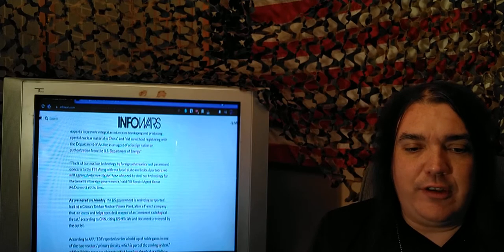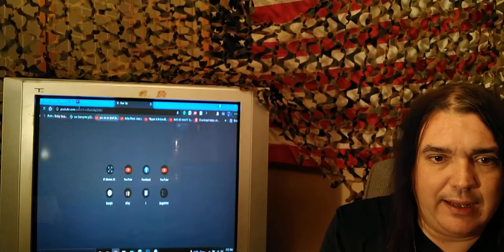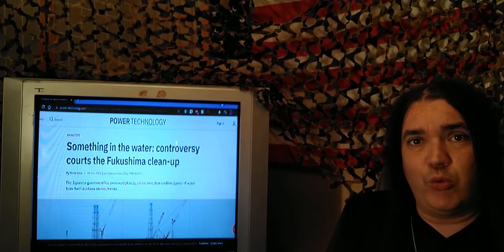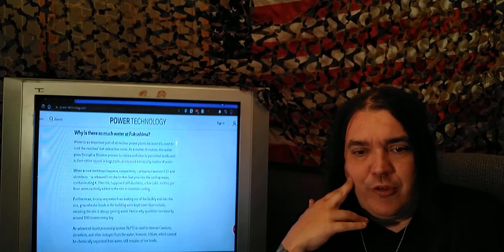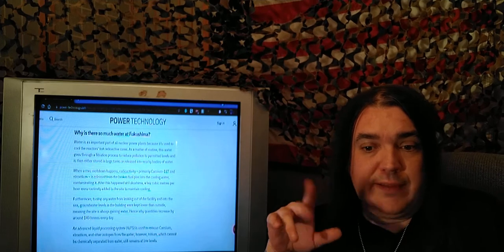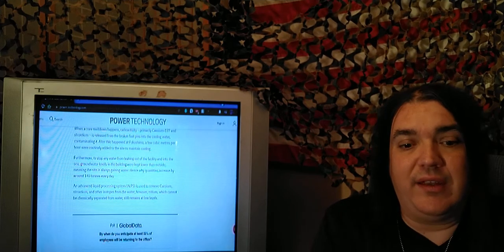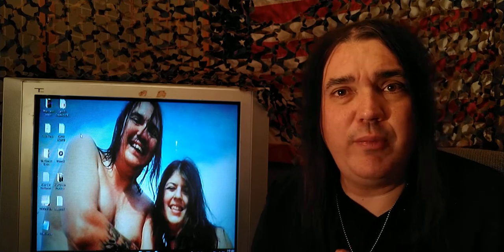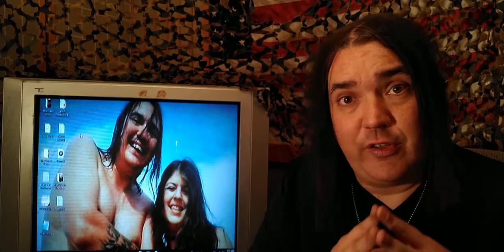2/2 MASSIVE Fukushima (and nuke) Update For June 2021 – THE CORRECT VIEWS 06/18/2021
If YOU – YOU reading this – if YOU don’t hit share, no one will ever hear about the facts via:
U.F.O.’s taking American nuke plants offline? Doesn’t this seem a bit odd? Let us take a deeper look at this, shall we?;
China, hardly the bastion of honesty (in lights of what the Fauci emails have shown us, clearly), is actually correct when they say that Japan mislead the world about Fukushima. Again, after the COVID-19 nightmare, China would certainly know.;
Speaking of China, why is Hunter Biden knee-deep in investments to/for Chinese nuclear power plants? There is enough proof to show that this is fact, not a theory of something used to deflect from the facts. Rather, sadly, these ARE the facts;
THE DUMBDEE OF THE DAY – and yes, it pertains (AGAIN) to Japan refusing to follow the sound teachings of real science and, instead, using bunk science to justify a poisonious release into the ocean.;
~Sam